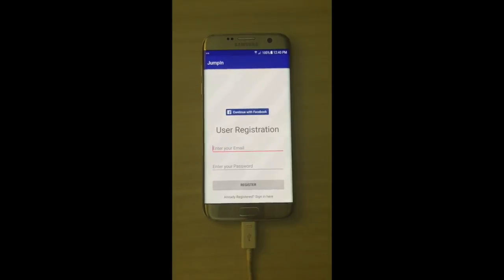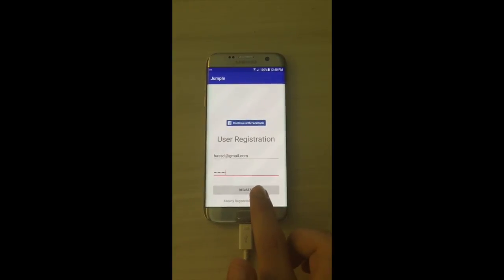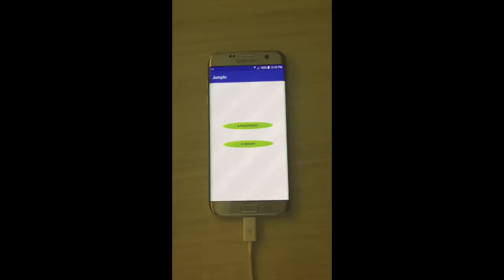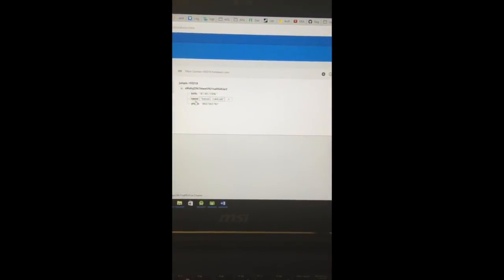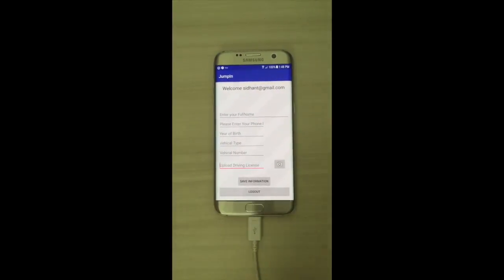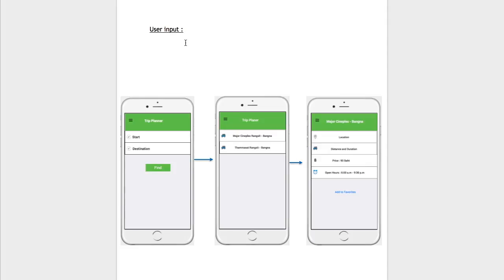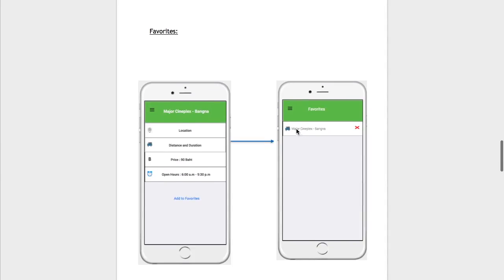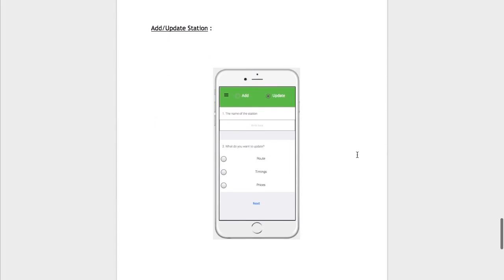Van Station App Progress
This video demontrates our progress. G46 PA1